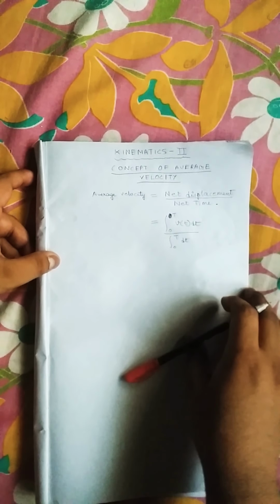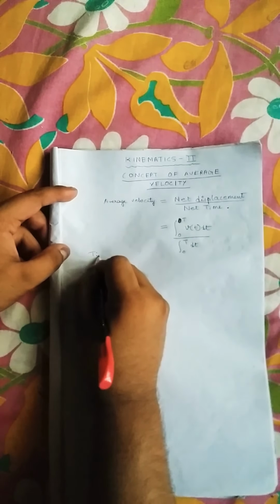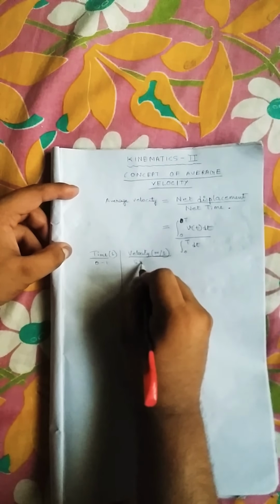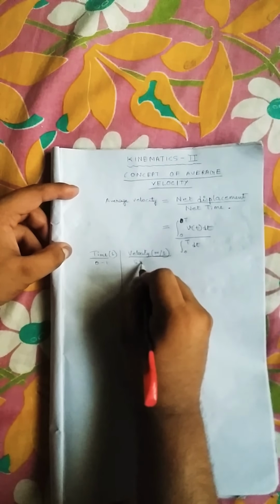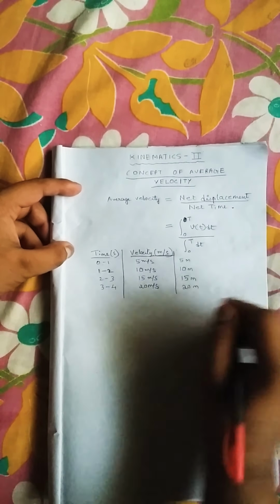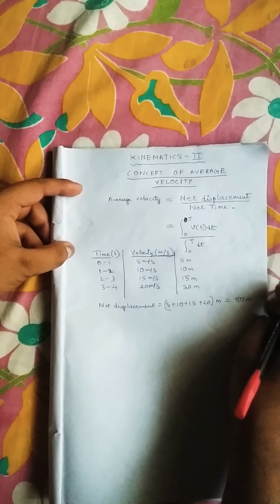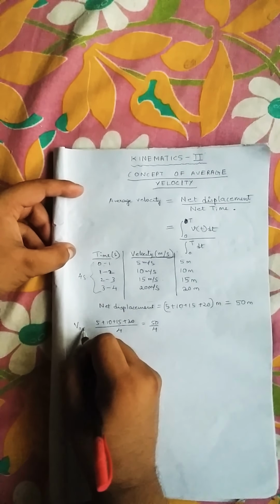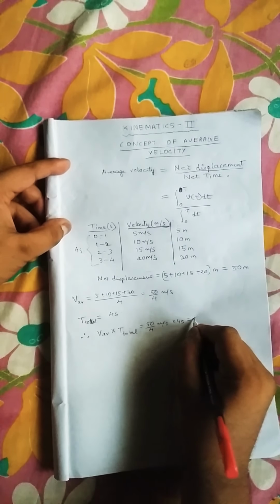Kinematics 2 ...Average velocity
By Snigdho Banerjee
Studies at IIT Kharagpur